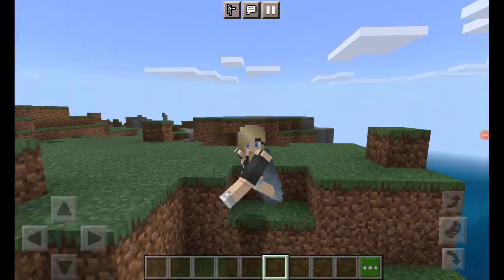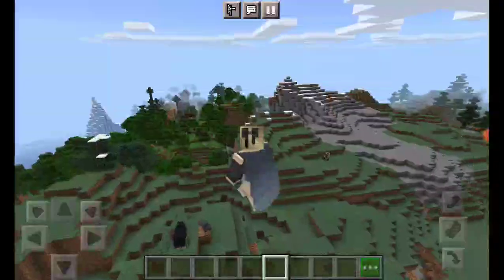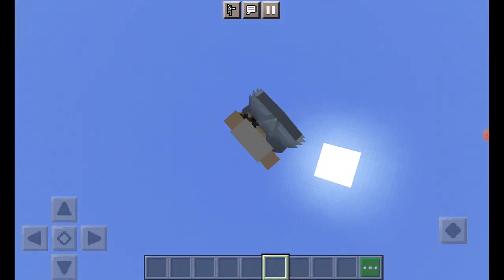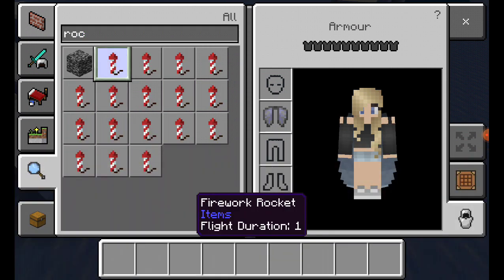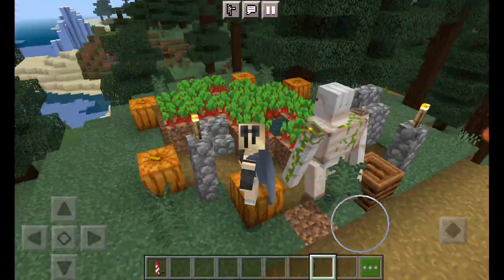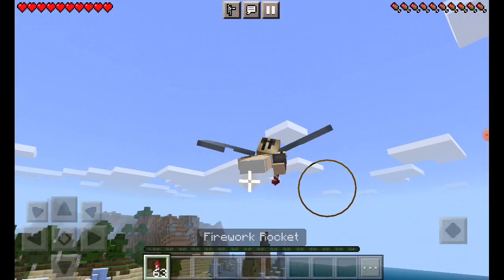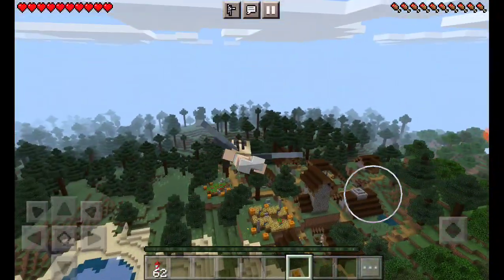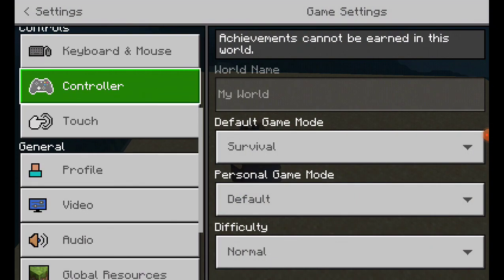How to fly with elytra on minecraft in Survival and Creative